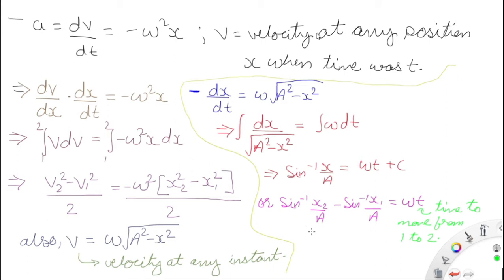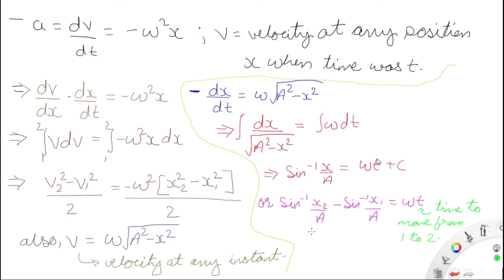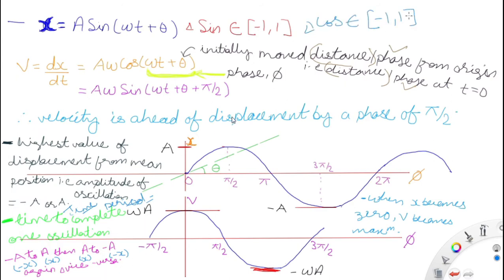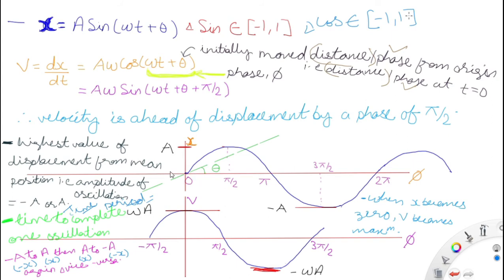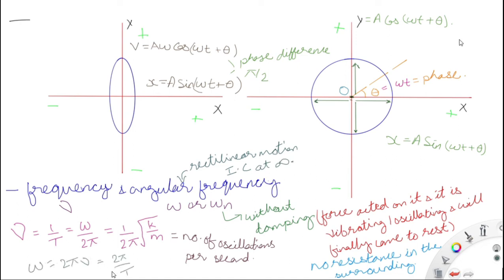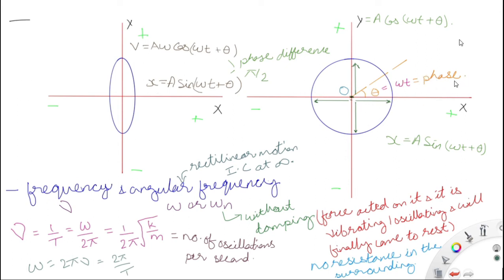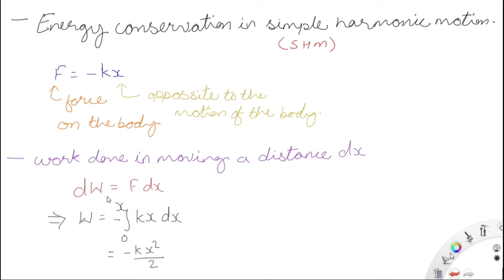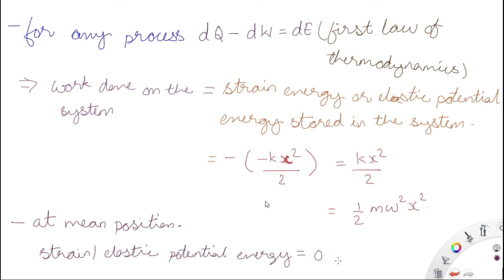Simple Harmonic Motion part-2(GATE Mechanical Engineering lecture-52)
Acceleration,force,velocity,phase,displacement and energy in SHM